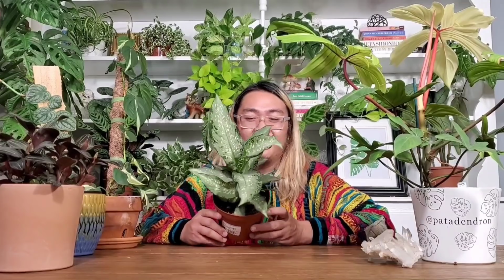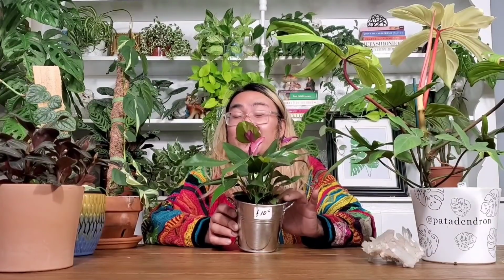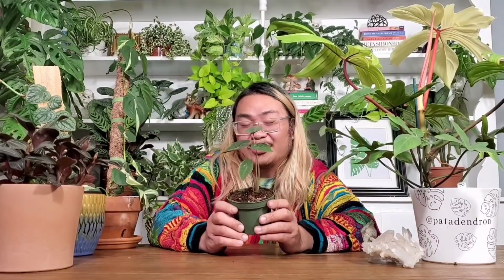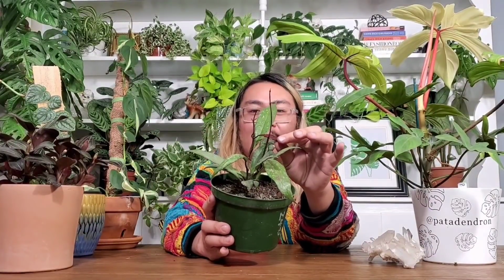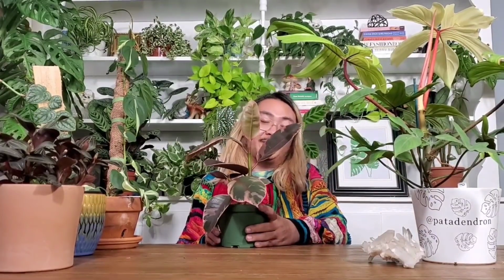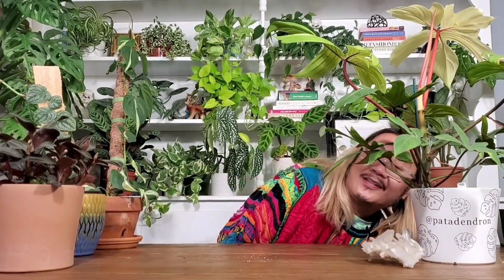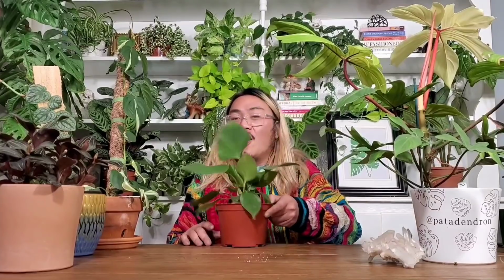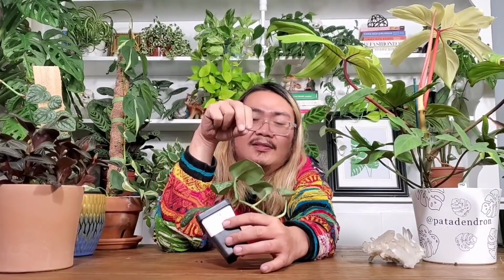December 2020 Houseplant Haul | All the Plants I Got in December!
December was such a busy month full of ups and downs, and I still managed to get a TON of plants! Here i am showing all of my December 2020 plant acquisitions!

1. Philodendron melanochrysum
2. Deiffenbachia Memoria Corsii
3.Hypoestes "polka dot plant"
4. Red Anthurium
5. Small red anthurium
6. Anthurium "Zizou"
7. Anthurium Faustomirandae "Faustinos Giant"
8. Croton "Tamara"
9. Alocasia Polly
10. Euphorbia obesa
11. Fittonia albivenis pink
12. Fittonia albivenis white
13. Philodendron hederaceum brasil
14. Hoya pubicalyx "red button"
15. Hoya pubicalyx "Reva"
16. Zamioculcas zamiifolia "Raven ZZ"
17. CATNIP lol
18. Ficus elastica "Ruby"
19. Ficus Americana "Tresor"
20. Ficus petiolaris "Sonoran rock fig"
21. Alocasia dragon scale
22. Peperomia caperata
23. Stromanthe triostar
24. Mimosa pudica "sensitive plant"
25. Homalomena green emerald
26. Ceropeggia woodii variegata "variegated string
       of hearts"
27. Peperomia hope
28. Scindapsus pictus "silver splash"